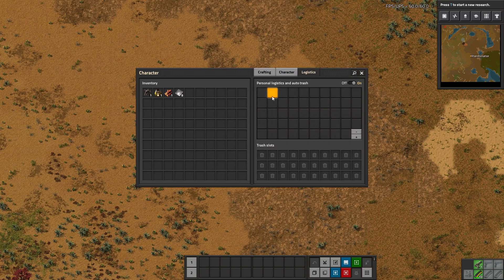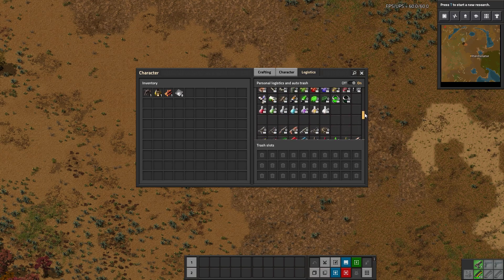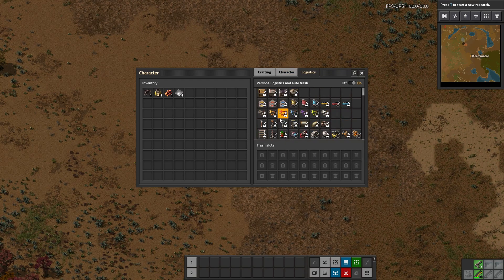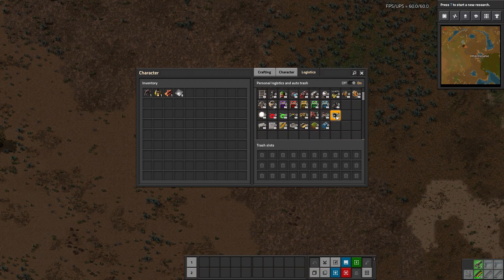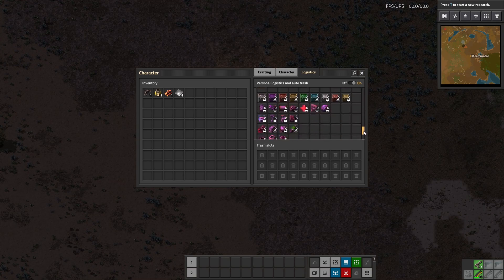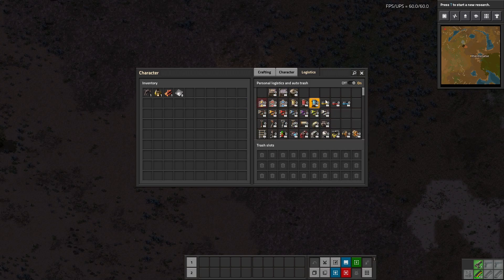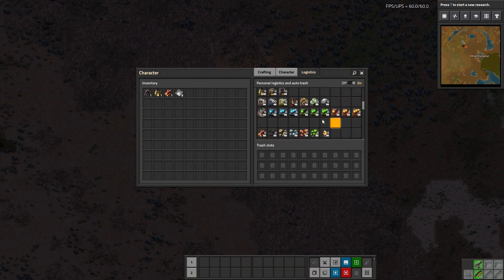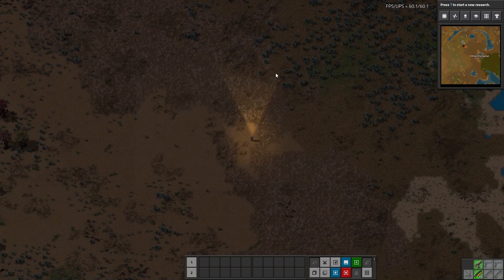Factorio Mod Spotlight - Player Request Crafting Layout